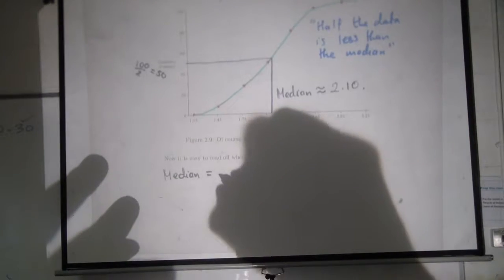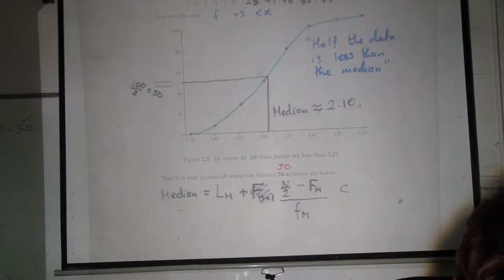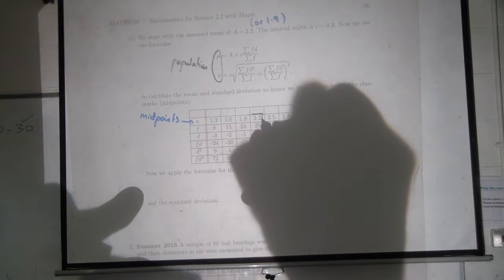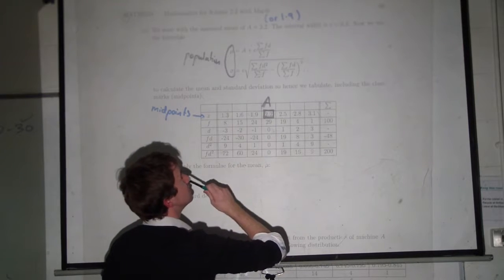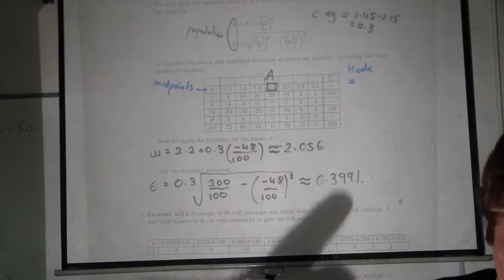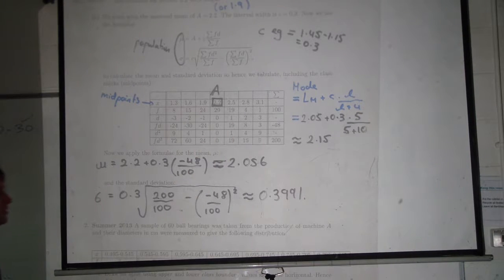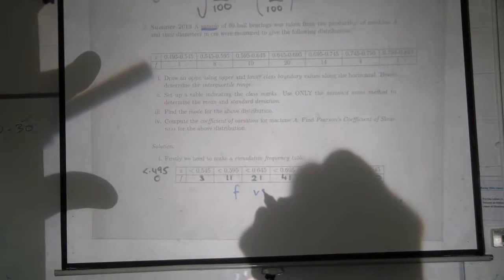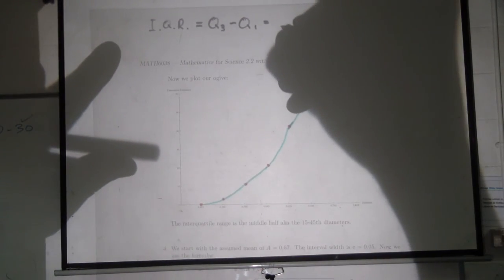MATH6038: Frequency Distributions 3